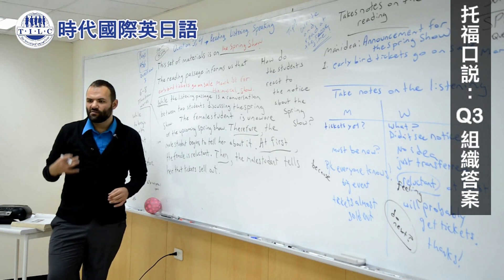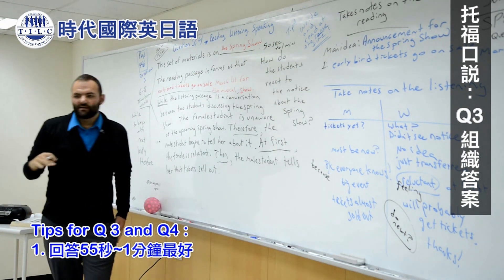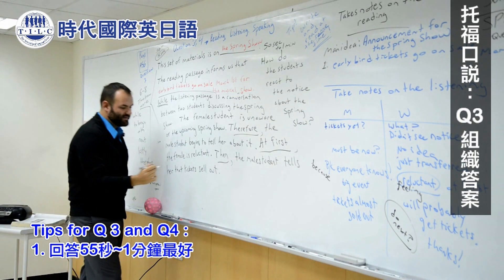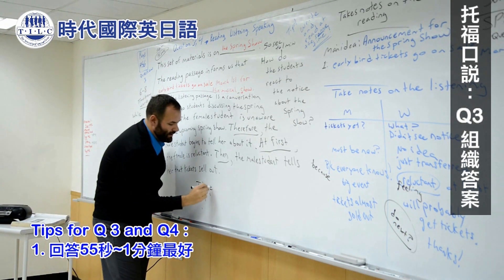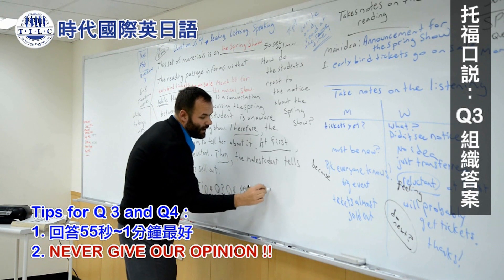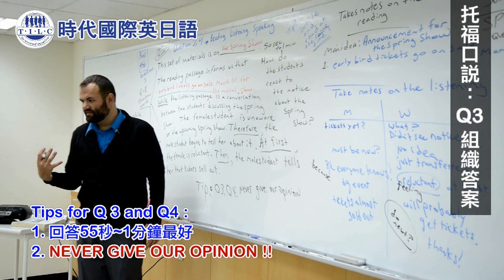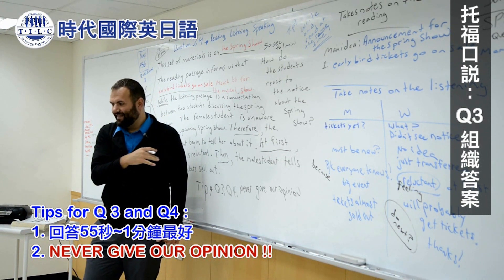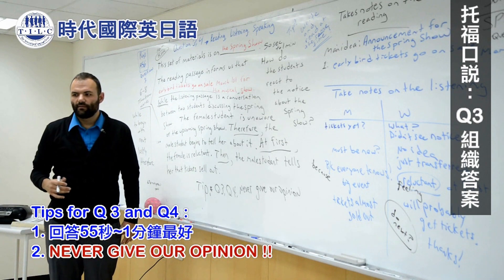【精華版】托福口說：Q3&Q4時間分配《時代國際英日韓語中心》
在分秒必爭的正式考裡，
托福口說的時間要怎麼分配呢?
讓我們來看看老師怎麼說!

時代國際 英語 | 日語 | 韓語